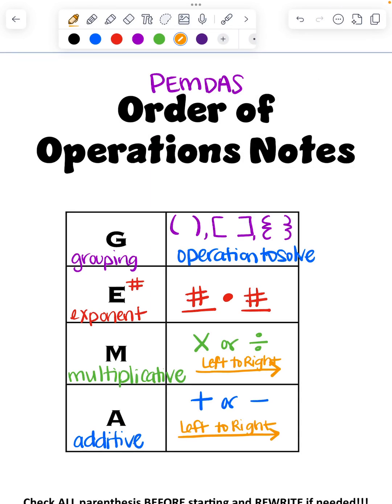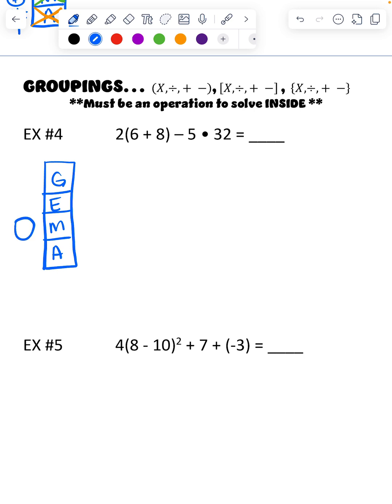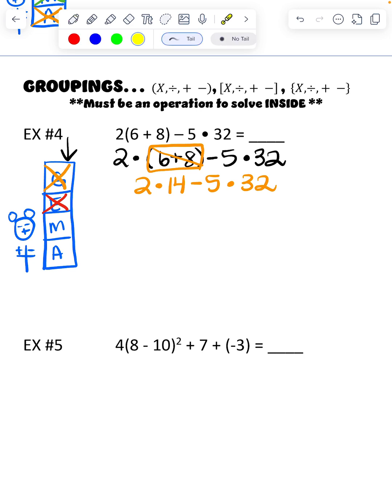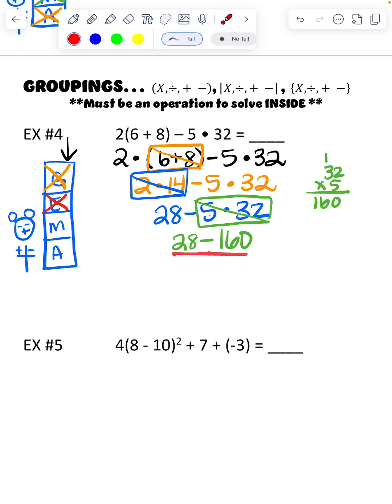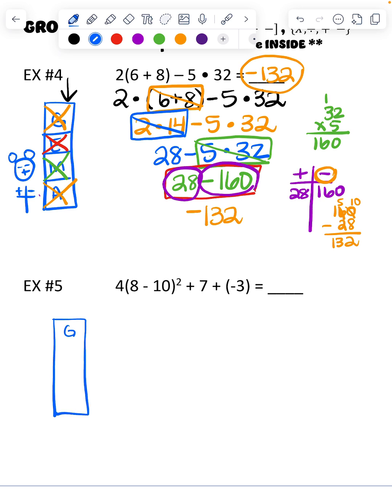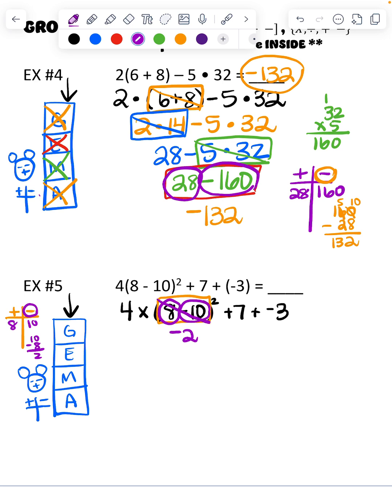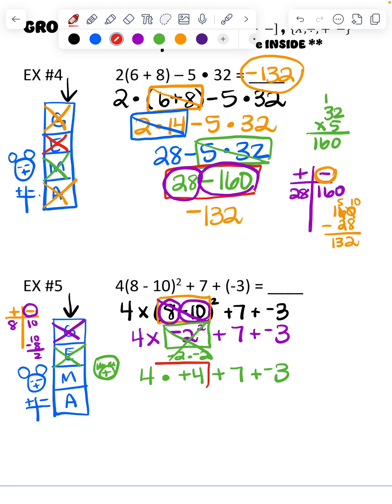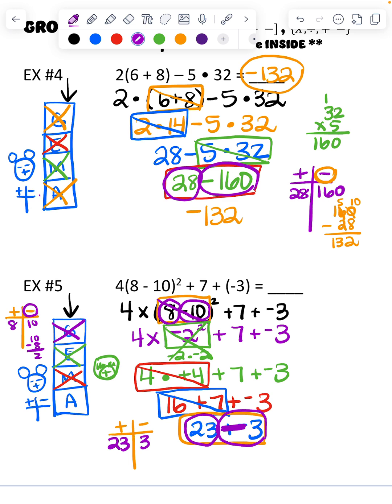GEMA Pt 3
6.7A Focus on Grouping with All operations